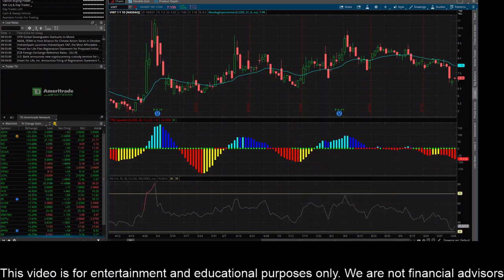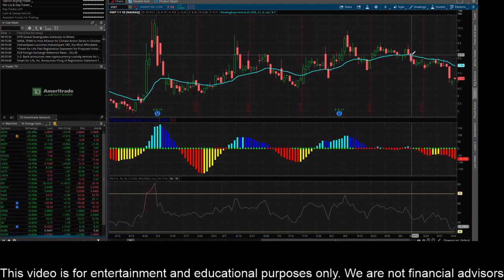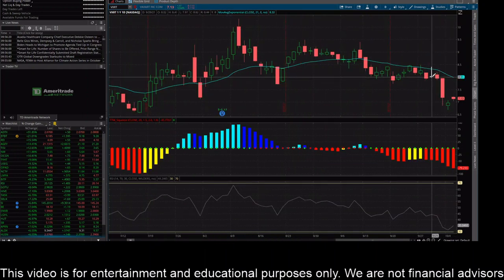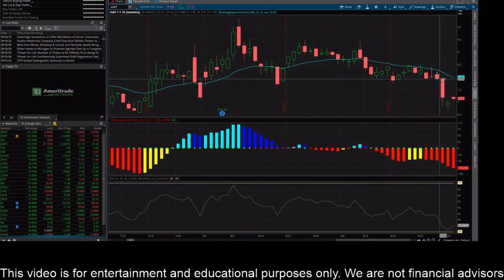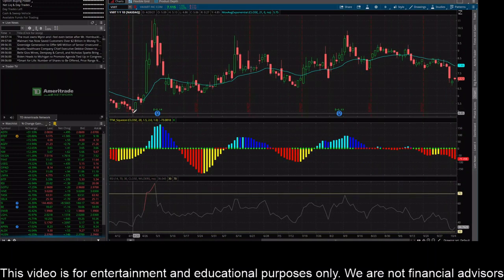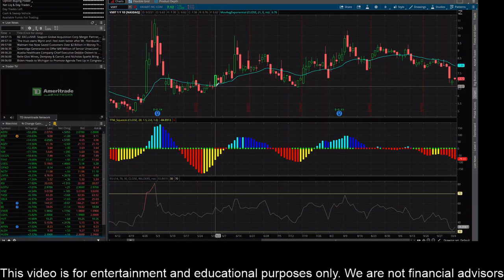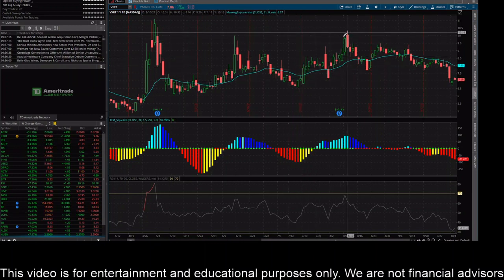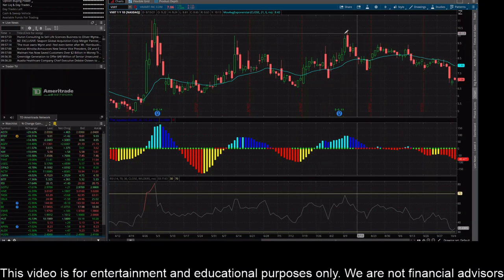VXRT Stock News!!! VXRT Stock Prediction!!! Vaxart - October 5th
VXRT
VXRT Stock News

VXRT Stock Prediction